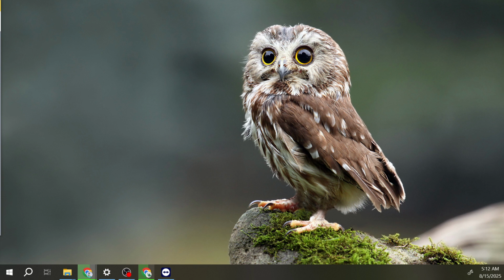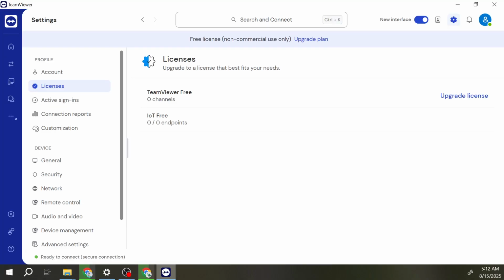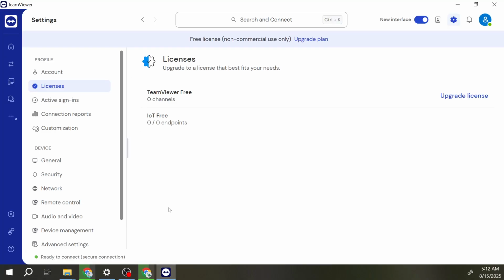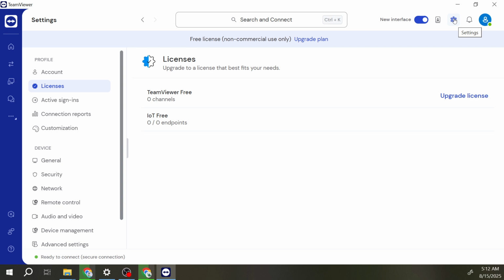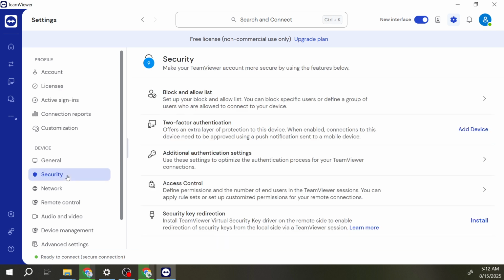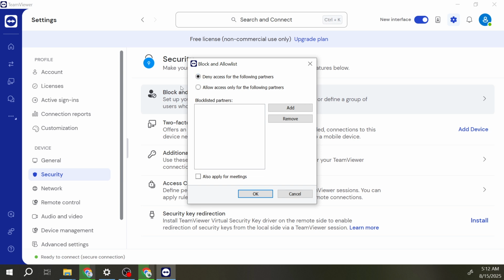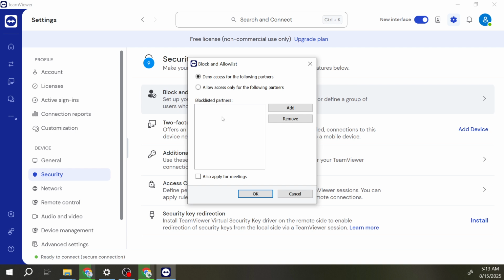How to Block Teamviewer Steps [2026 Full Guide]